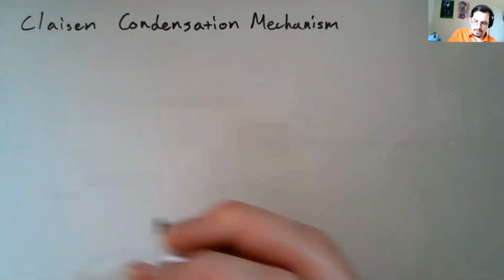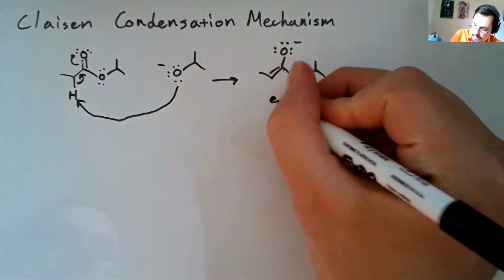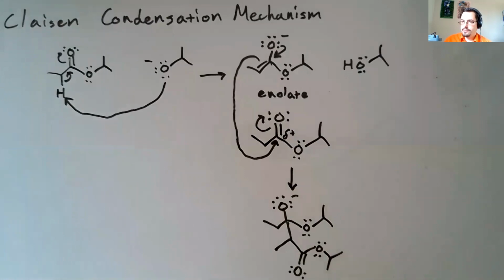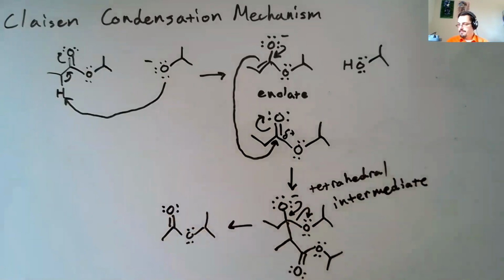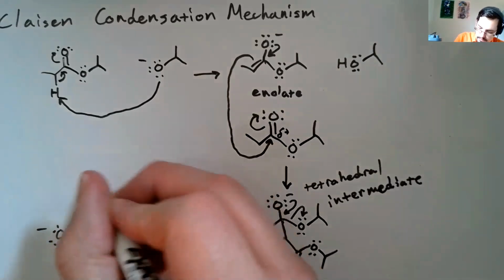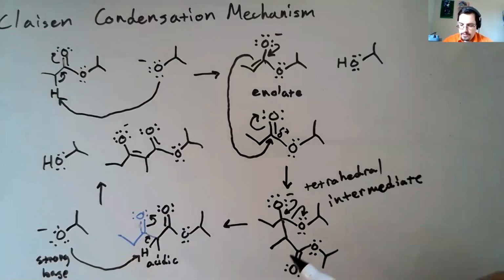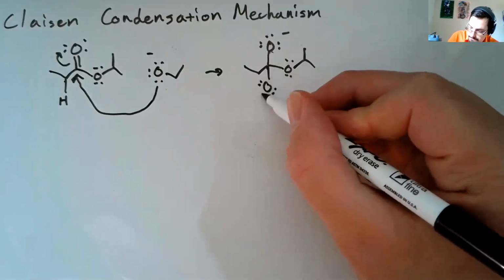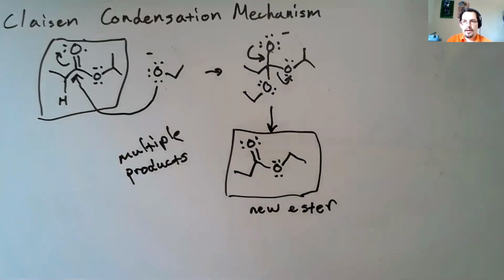Claisen Condensation_Organic Chemistry II_30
This video describes the mechanism for the Claisen condensation reaction between a strong base and an ester.